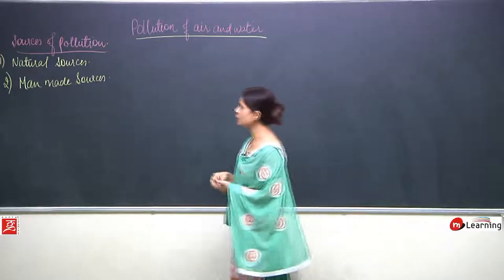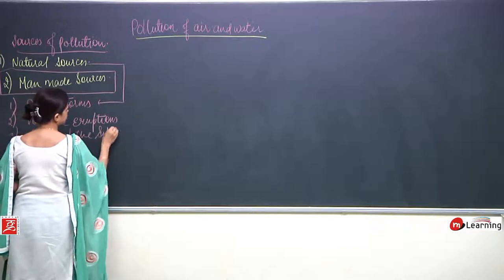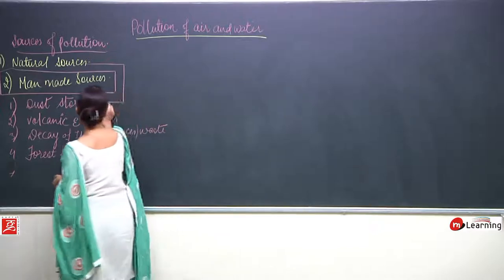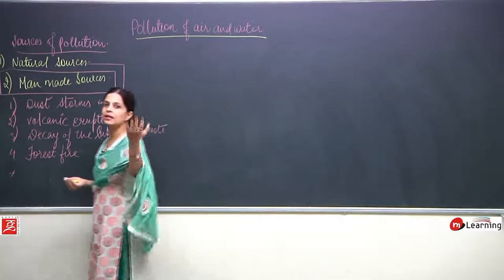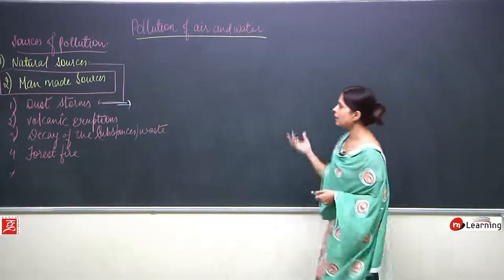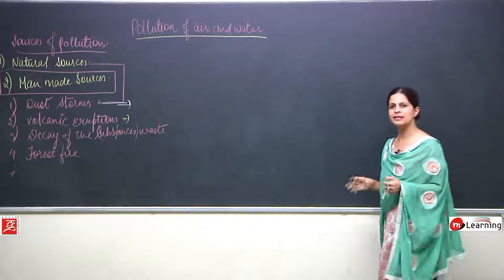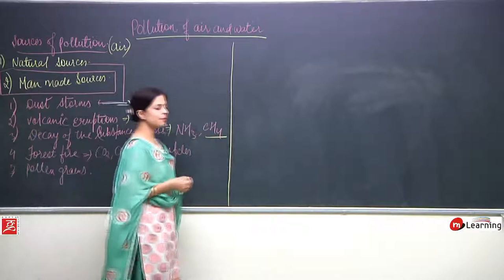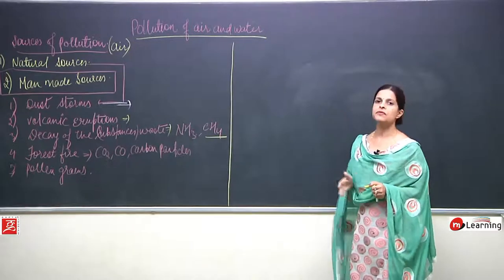Pollution Of Air & Water for Class 8th - 02/11